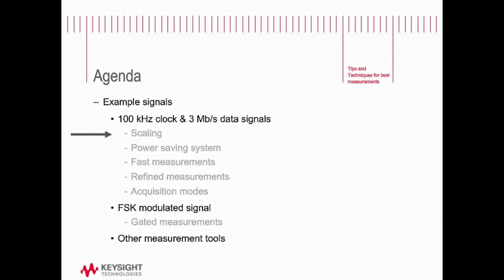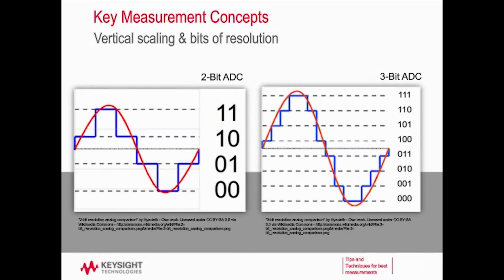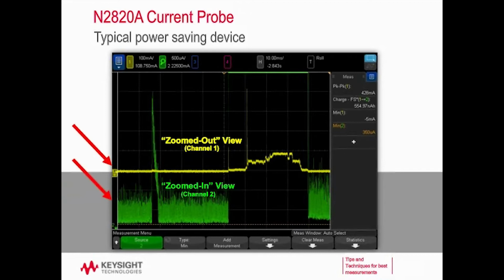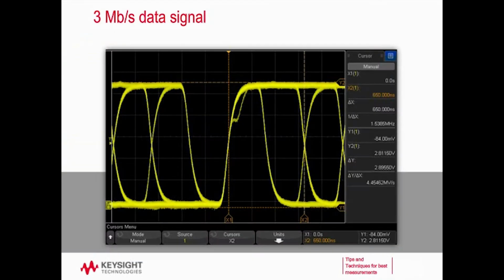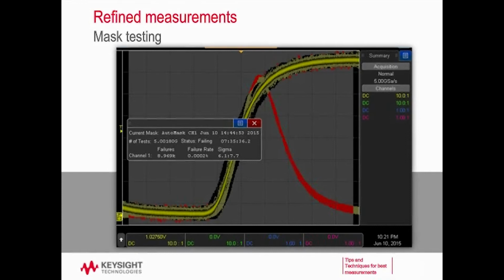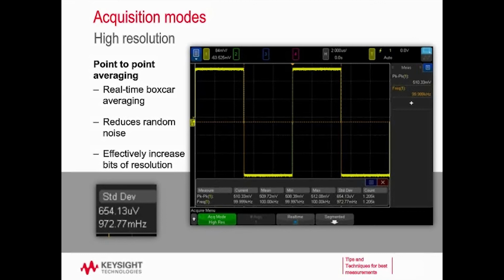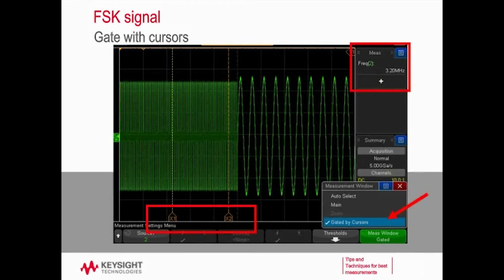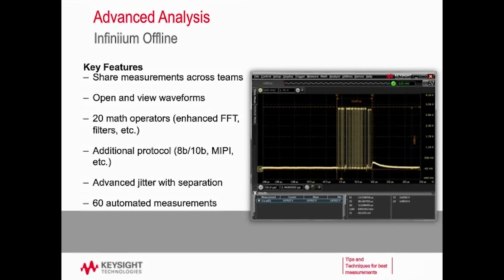Make Great Oscilloscope Measurements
Learn tips & techniques for making better measurements!

This webcast is part of the Keysight Oscilloscopes Webcast Series, and discusses how to improve the quality of your measurements when using digital storage oscilloscopes.

Agenda 0:55

100 kHz clock example 1:18

Make great time-dependent measurements:
-Frequency measurement with statistics 2:00

Key Measurement Concept #1
-Memory depth = Acquisition time x Sample Rate 3:57
-Sample rate matters 4:47

Make great voltage-dependent measurements:
-Peak to peak measurement 5:14

Key Measurement Concept #2
-Vertical scaling & bits of resolution 6:24
-Vertical scaling matters 7:31

Typical power saving device (example) 8:31
High sensitivity and high dynamic range current probe (N2820A) 10:45

Make fast measurements 11:59
-Oscilloscope architecture matters 12:15
-Quickly characterize and validate rise time
--of a 100 kHz clock chip 13:41

See an issue:
-Waveform update rate 14:48
--3Mb/s data signal example 16:47
-Isolate a signal using triggering 17:16

Refined measurements
-Segmented memory 18:42
--3Mb/s data signal example 19:47
-Mask testing 21:11

How to use acquisition modes for better measurements 23:50
What acquisition modes are we going to look at? 24:11
-Normal acquisition mode 24:46
-Averaging acquisition mode 25:16
-High resolution acquisition mode 26:18

-Comparing measurements with different acq modes 27:11

-When to use each acquisition mode 28:02

FSK modulated signal with I2C controller 29:20
-The measurement challenge 29:54

-Gating measurements with the zoom window 30:18
-Gating measurements with cursors 31:29

Other measurement tools 33:28
Jitter analysis 33:56
-time interval error measurements (TIE) and trend plotting
-Jitter histograms

Real time eye analysis 36:04

Infiniium offline for advanced analysis 37:29

The 4000 X-Series oscilloscope we used 38:50

Questions and Answers 40:36